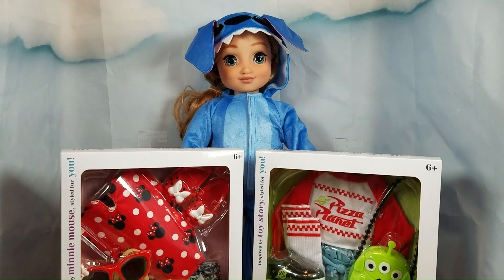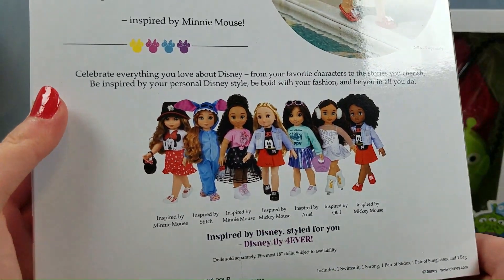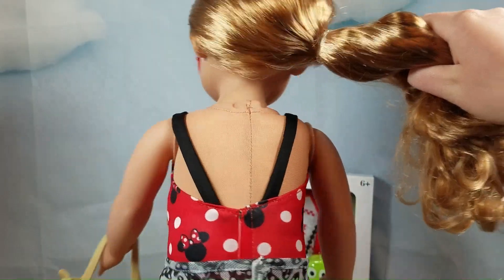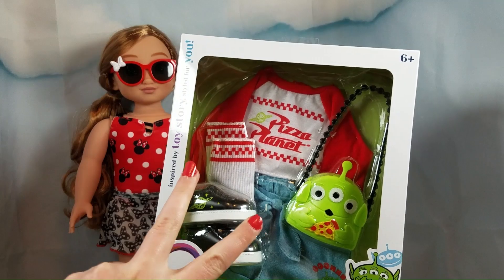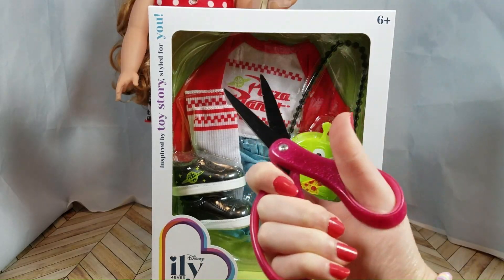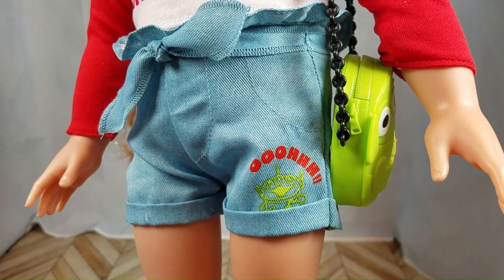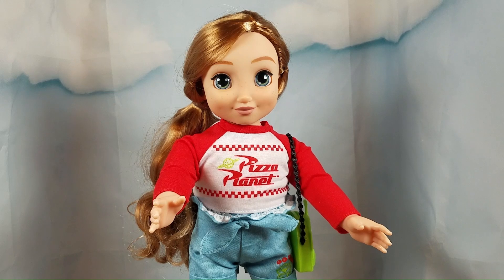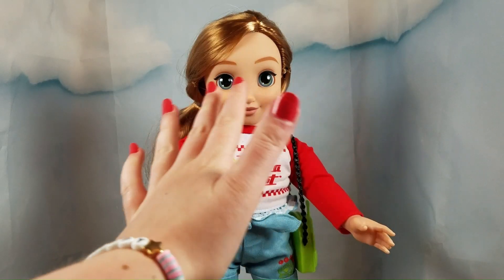NEW Disney ily 4EVER Fashion Haul! | Toy Story & Minnie Mouse Fashion Pack Unboxing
In this video we unbox new Disney ily 4EVER fashion packs!